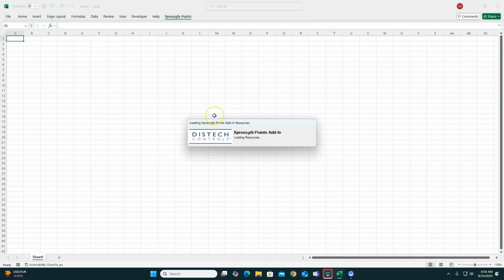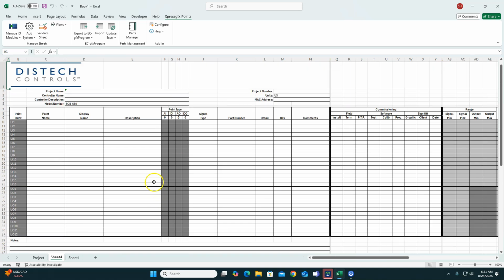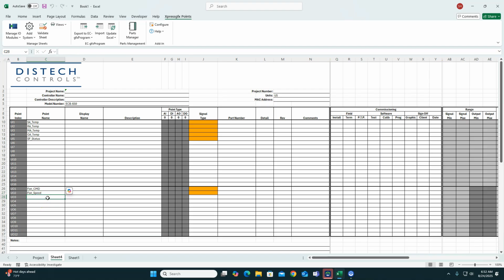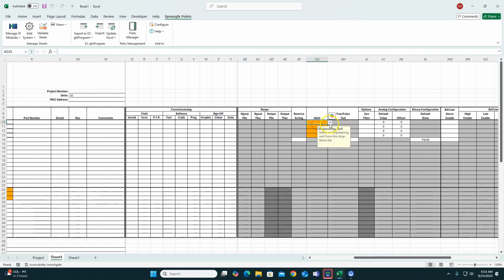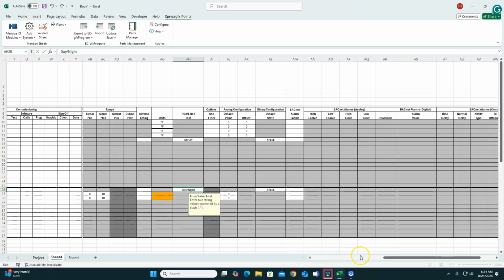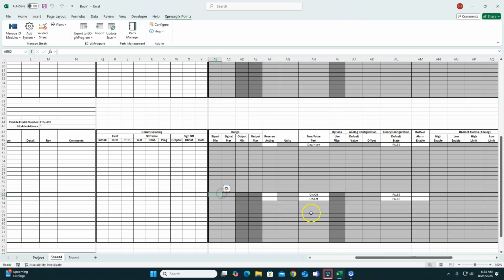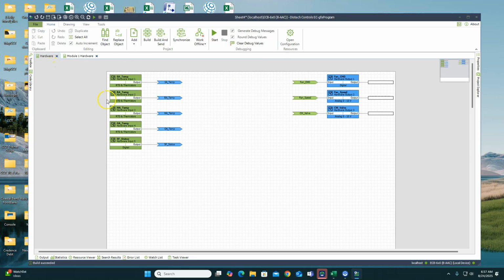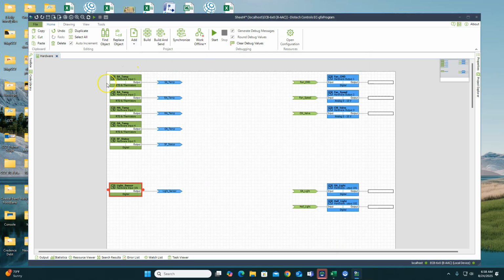Building Distech Controller Points With Excel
Learn how to use Distech's Express GFX Points tool to build controller points in Excel and export them into a GFX file.